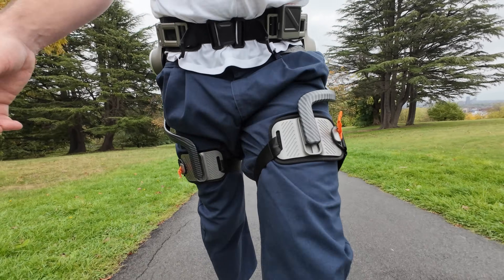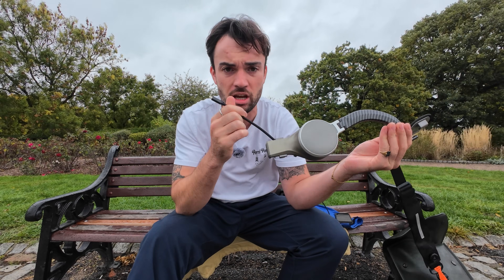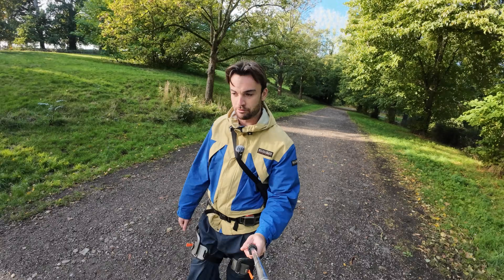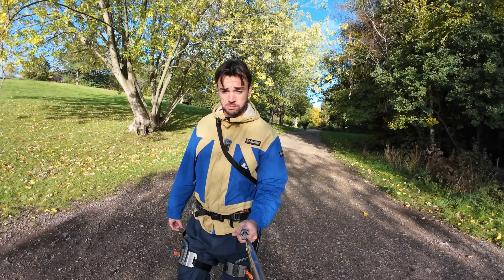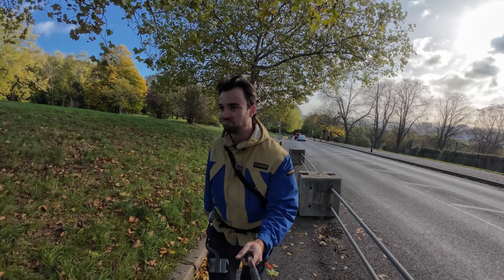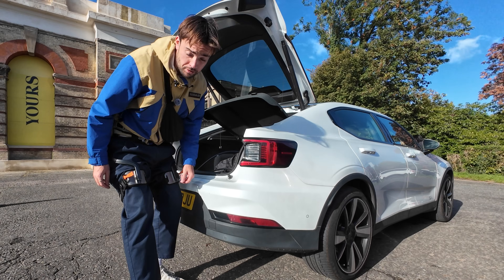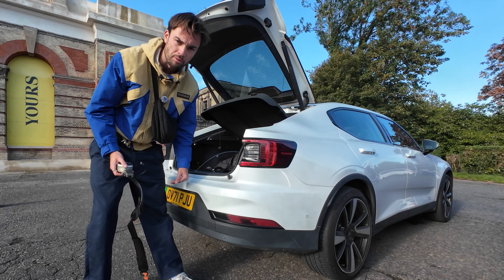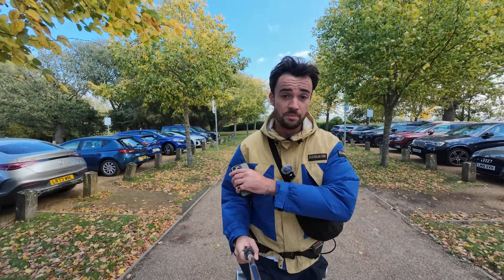The electric "vehicle" that turns normal people into superhumans | Ascentiz Exoskeleton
The Ascentiz is a next-gen exoskeleton designed to give your body an extra boost — whether that’s helping with hills, heavy loads, or just making movement feel a bit easier. It’s a modular system, meaning you can switch between hip power or knee support depending on what you’re doing.

On paper, it sounds like something straight out of sci-fi — lightweight, foldable, and smart enough to sense your motion and adapt in real time. But with tech like this, the big question is always whether it actually feels natural, practical, and worth the investment once you step into it.